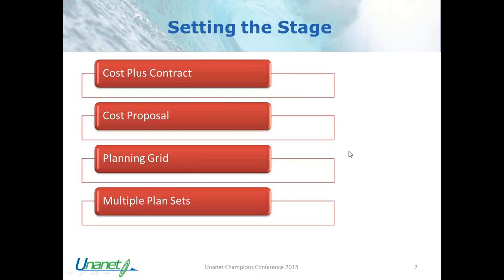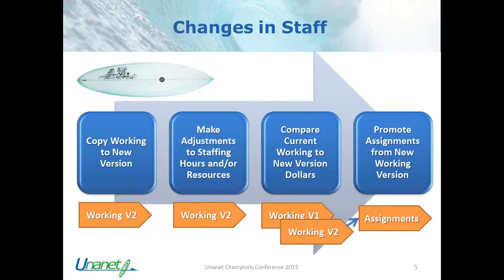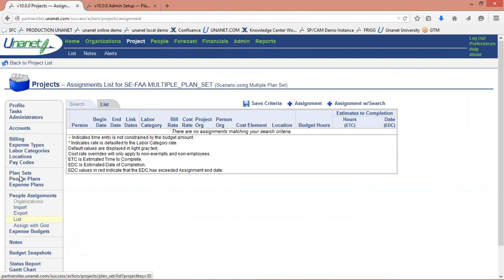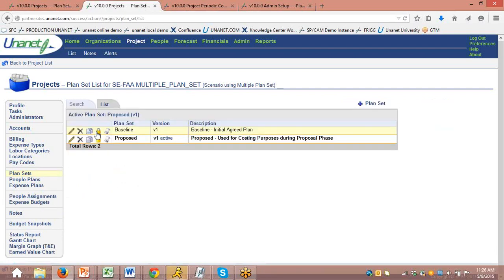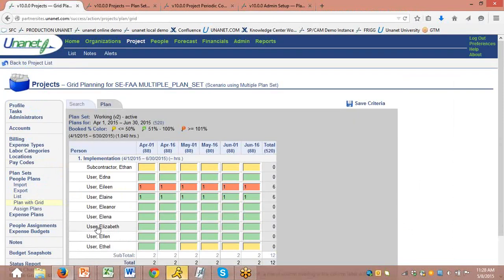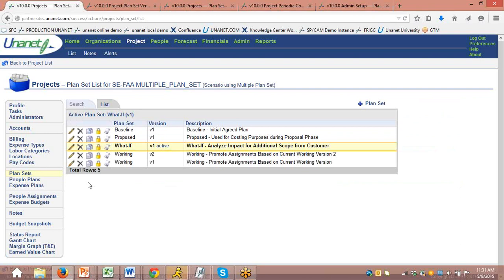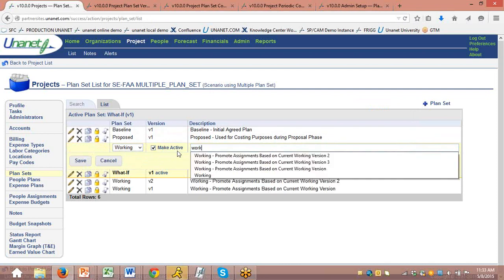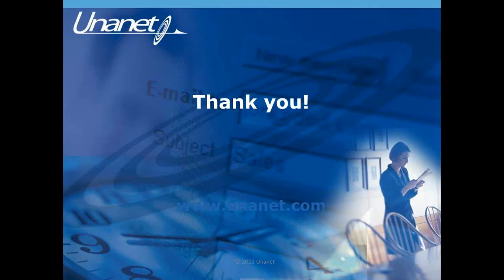Unanet Quick Video - Example Usage of Multiple Plan Sets